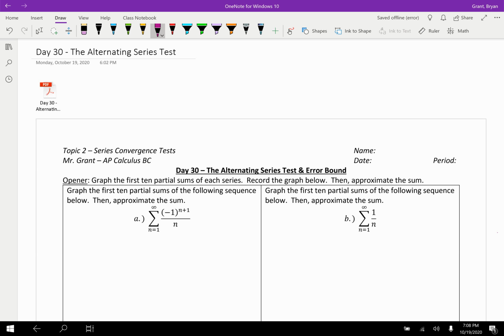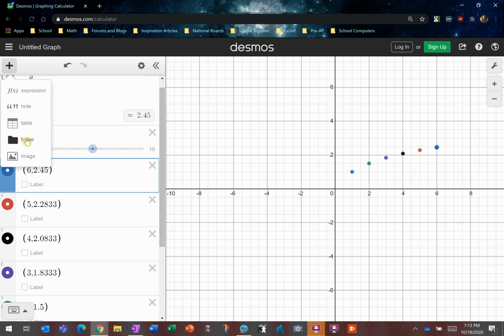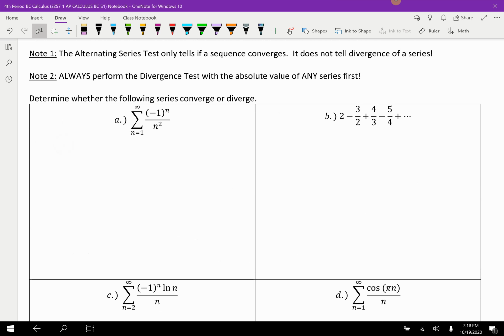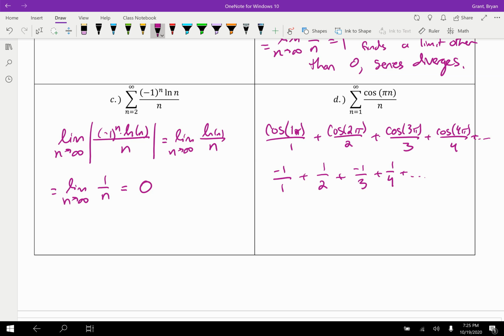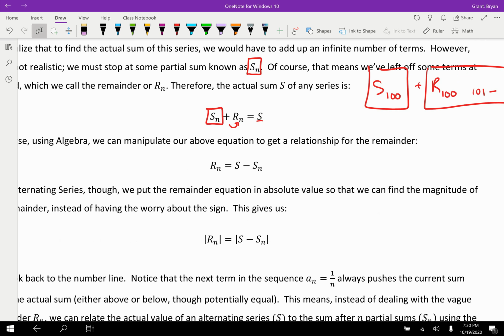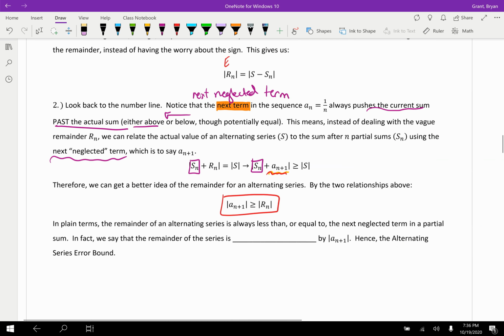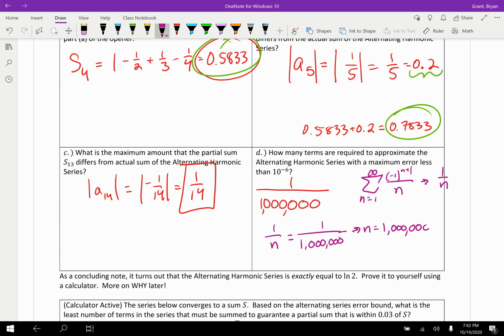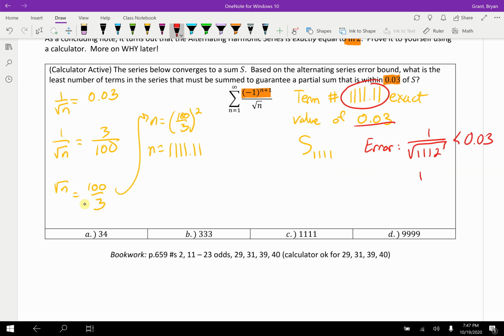Day 30 - The Alternating Series Test & Error Bound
We come to our LAST convergence test - how exciting!  After learning the Alternating Series Convergence Test, we address our first (of two) error bounds: The Alternating Series Error Bound.